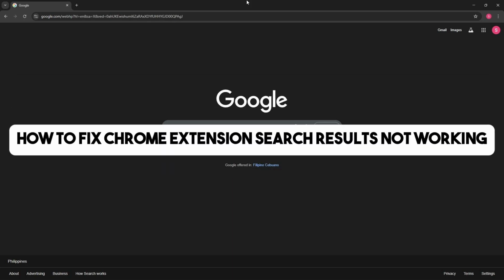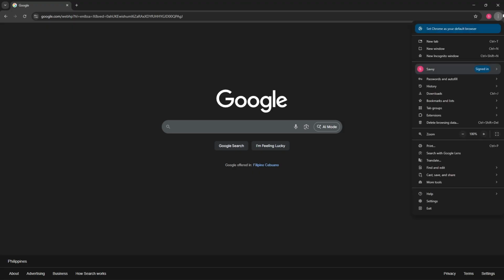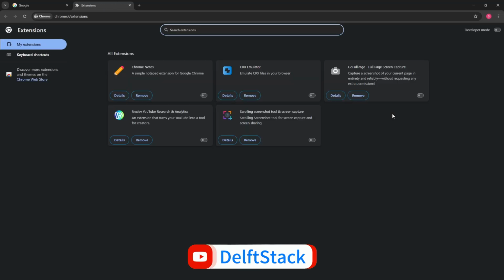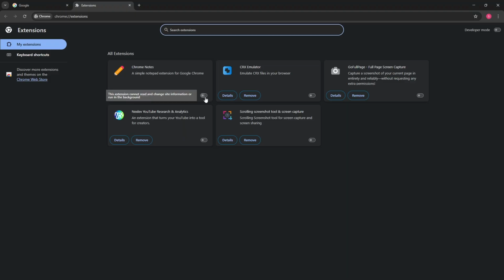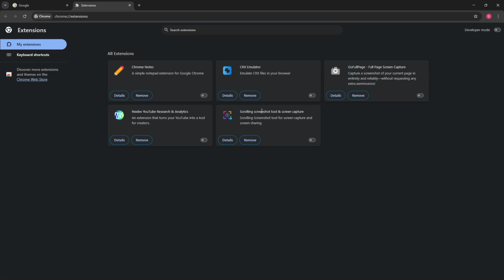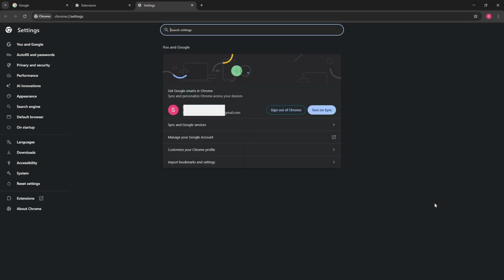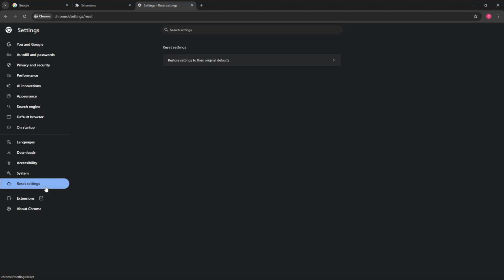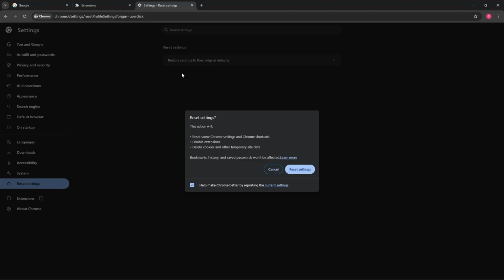How to Fix Chrome Extension Search Results Not Working!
Are your Chrome extension search results not showing up? 😫 Don't worry! In this DelftStack tutorial, we'll guide you through easy steps to troubleshoot and fix this issue, so your extensions work smoothly again.

🔹 What You'll Learn in This Video:
✅ How to access and manage Chrome extensions via the three-dot menu.
✅ Turning off all extensions to identify the cause of the problem.
✅ Restarting Chrome to apply changes effectively.
✅ Testing extensions one by one to find the one causing the issue.
✅ Resetting Chrome settings to default if the problem persists.
✅ Understanding what reset settings do: disabling extensions, restoring shortcuts, and clearing temporary site data.

📌 Timestamps ⏱
00:00 - Introduction
00:09 - Overview of the Chrome extension search issue
00:13 - Accessing extensions via Chrome menu
00:35 - Turning off all extensions
00:43 - Relaunching Chrome to test changes
00:51 - Testing extensions one by one
01:10 - Resetting Chrome settings to default
01:35 - Explanation of what reset settings do
01:41 - Summary and final tips

Chrome extensions are essential for productivity, customization, and browsing efficiency. When search results fail to appear, it can slow down your workflow. This tutorial gives you step-by-step solutions to quickly identify and fix the issue, saving time and frustration!